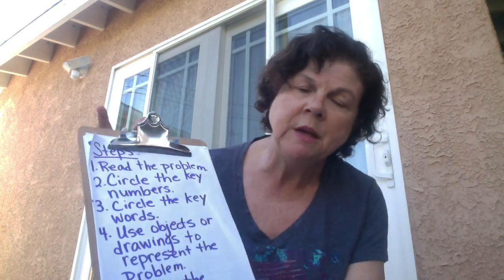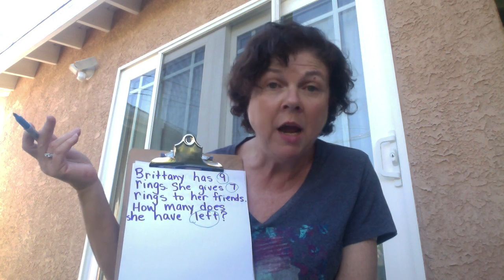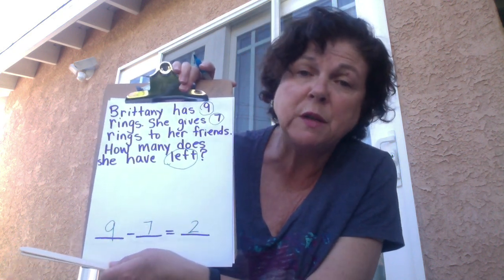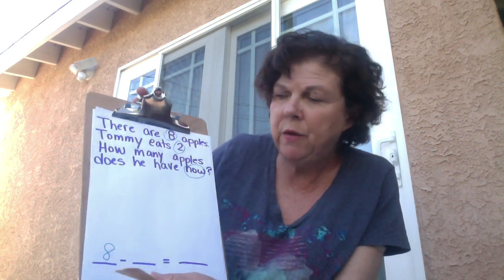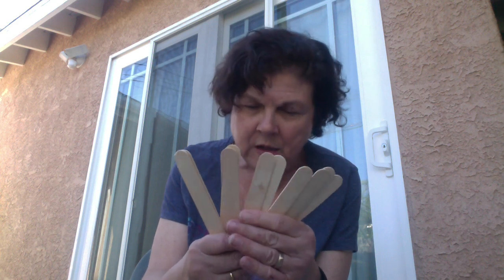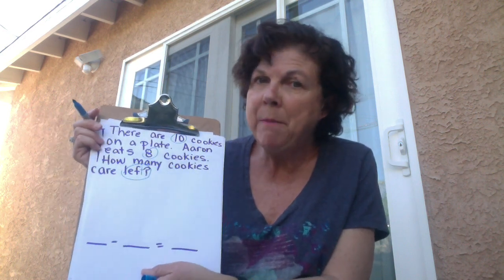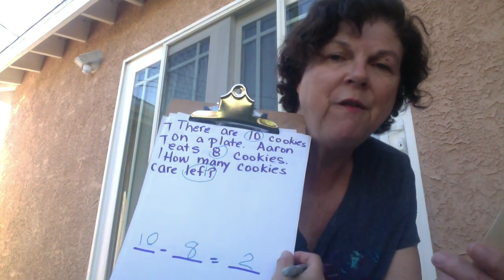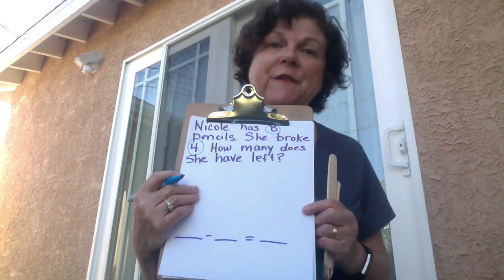subtraction stories up to 10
Get out your manipulatives (cotton balls, beans, paper clips or whatever else you can find) and do more hands on subtraction math problems with me.